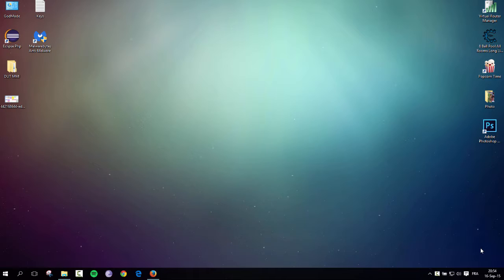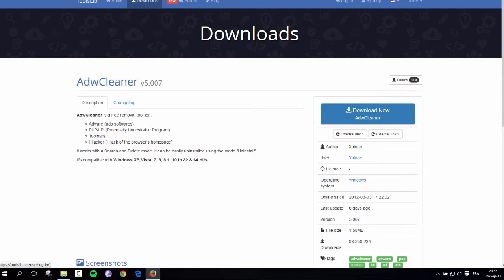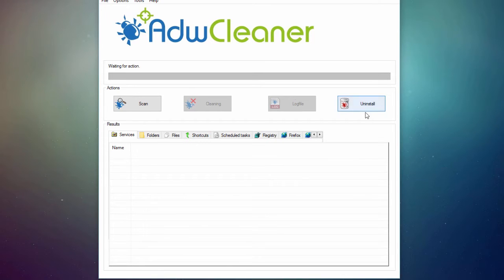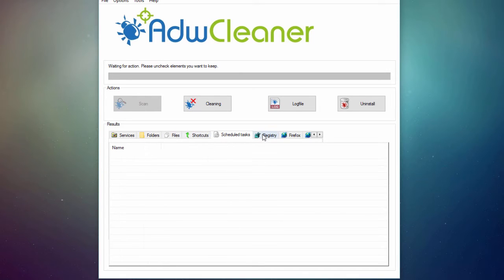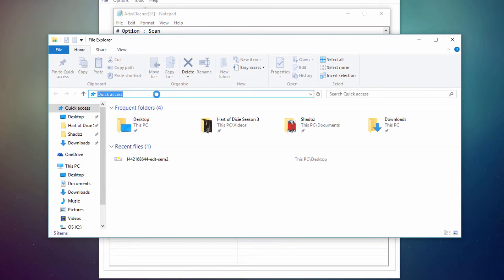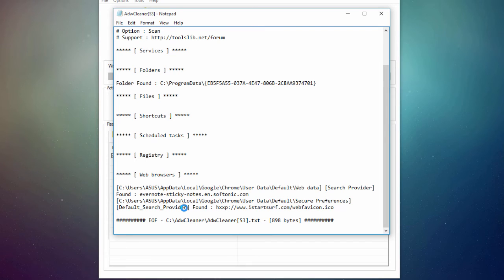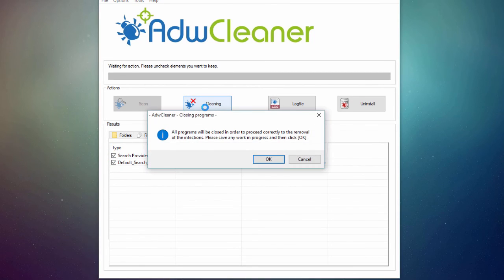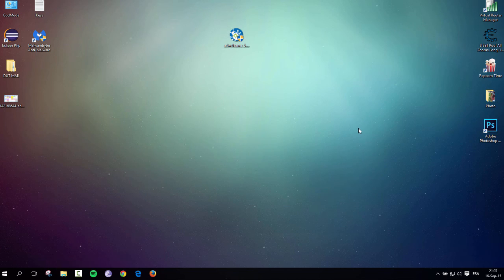How to remove Adwares and Clean your PC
Make your PC go faster by removing all adwares you aren't even aware about !